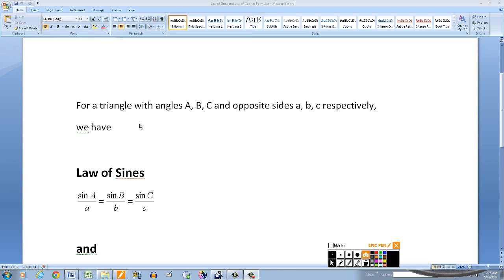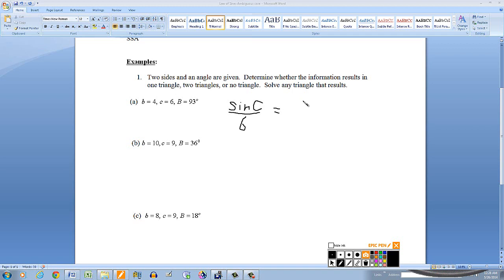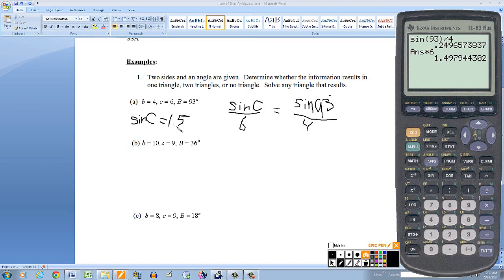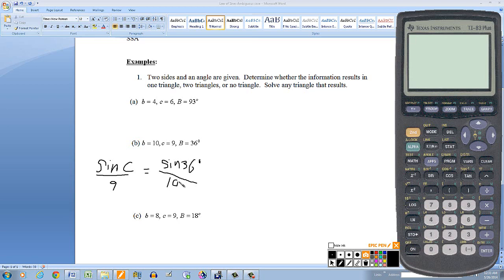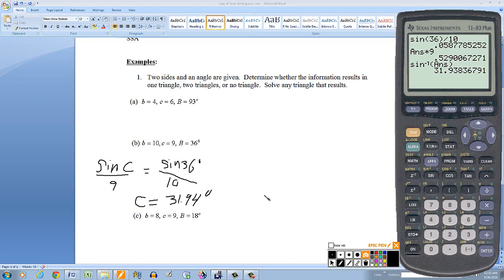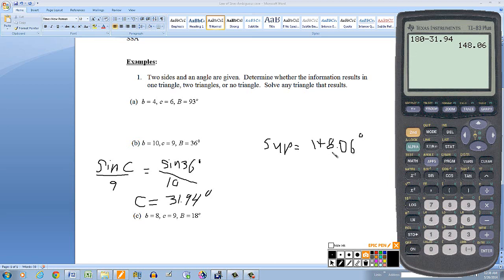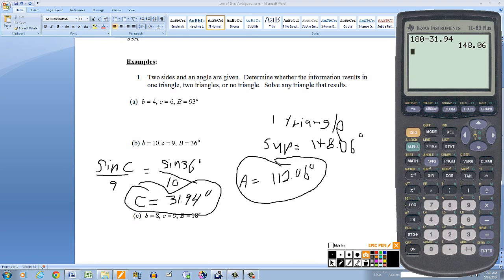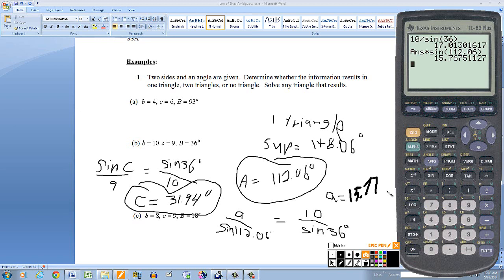The Law of Sines (The Ambiguous Case)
In this video, I demonstrate how to use the Law of Sines to solve an oblique triangle in which two sides and the angle opposite one of the sides is given.  This is called the ambiguous case and can lead to 0, 1, or 2 triangles.  In this video, I work an example where there is no triangle possible and one example where there is one triangle possible.